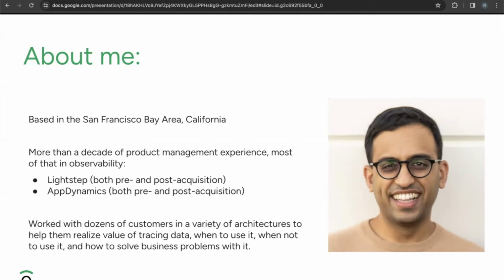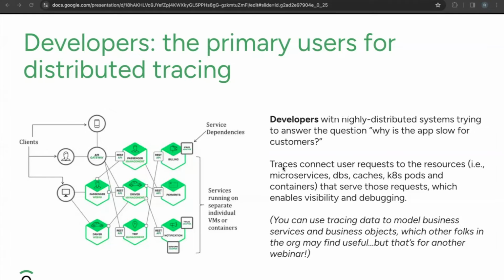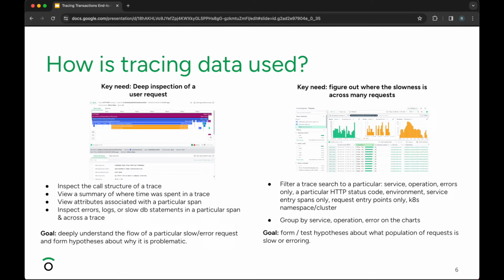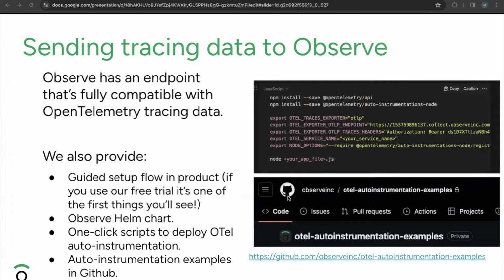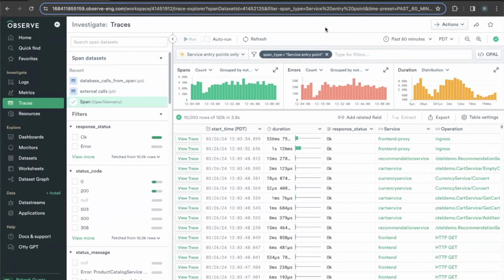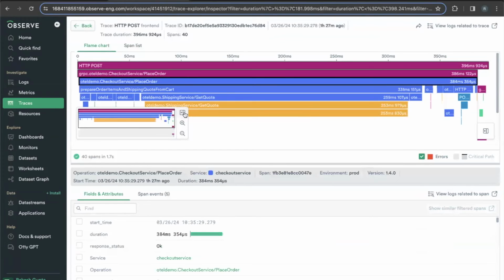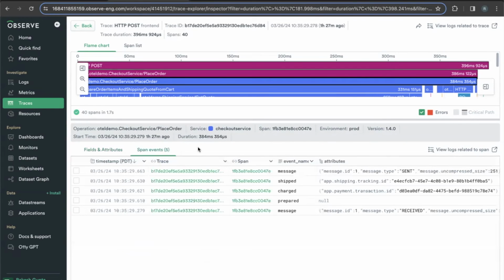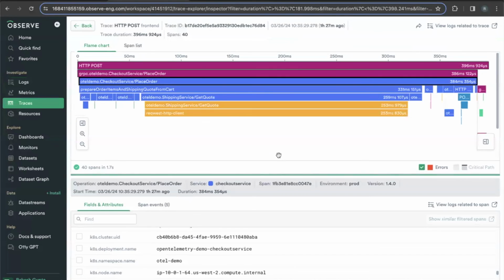Webinar: Tracing Transactions End-to-End Across Distributed Systems with Trace Explorer from Observe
Trace Explorer Webinar
Discover the pivotal role of end-to-end visibility in navigating the complexities of today's distributed architectures. Join us as we delve into the challenges of tracing transactions and explore how observability provides a comprehensive view, enabling you to troubleshoot effectively. Learn the strategies and tools required for seamless transaction tracing across your distributed systems.

What You Will Learn:
• Gain a deep understanding of the importance of end-to-end visibility in ensuring the reliability and performance of distributed applications.
• Explore advanced techniques for transaction tracing, including distributed tracing, correlation, and root cause analysis.
• Learn how to leverage observability tools and best practices to troubleshoot bottlenecks, latency issues, and errors within your distributed systems.